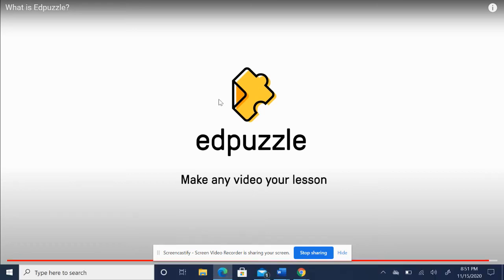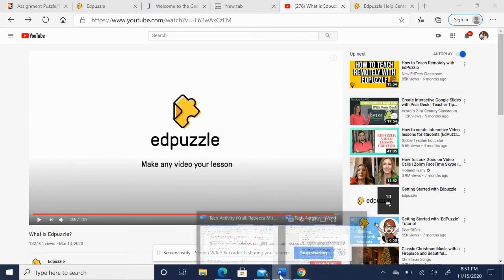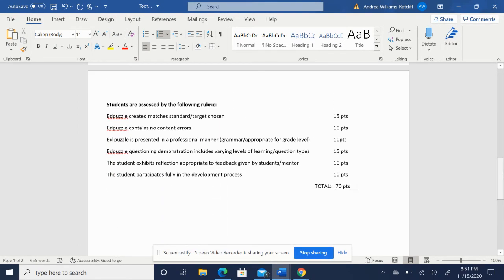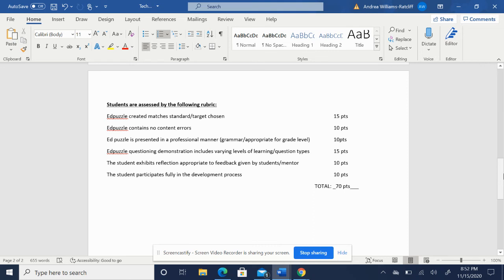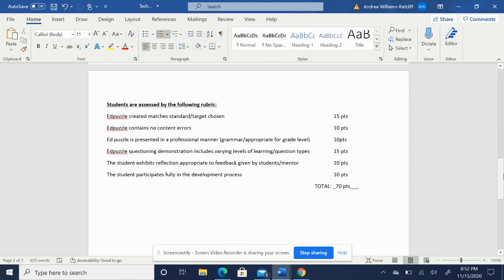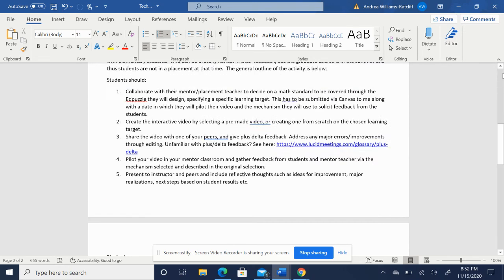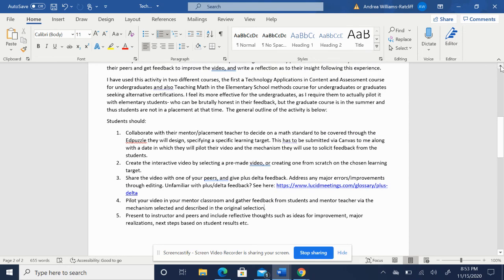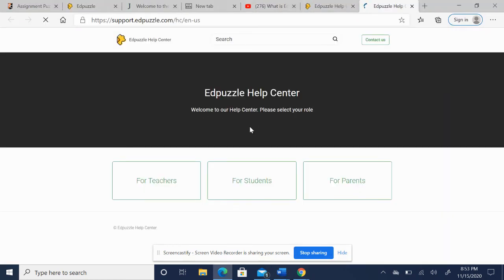Tech Activity Presentation -